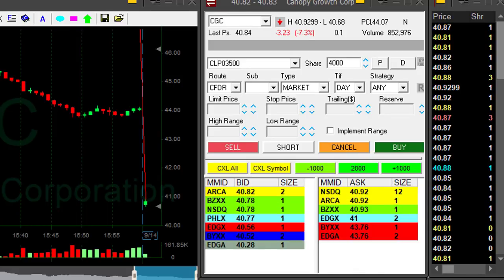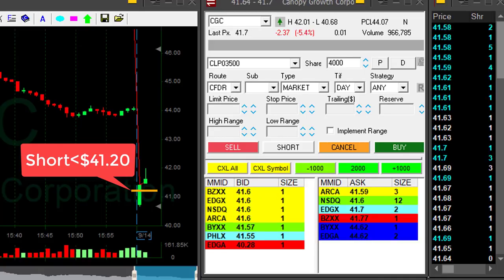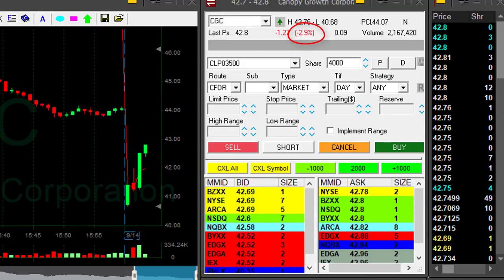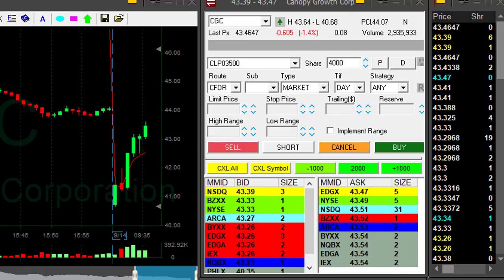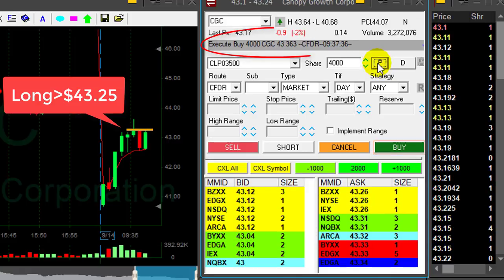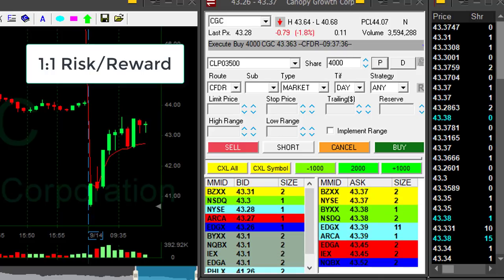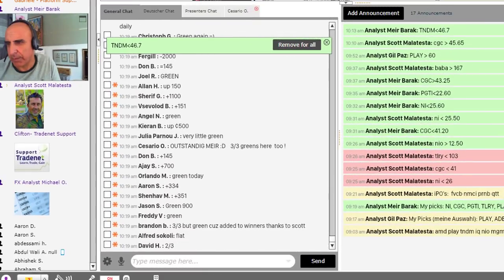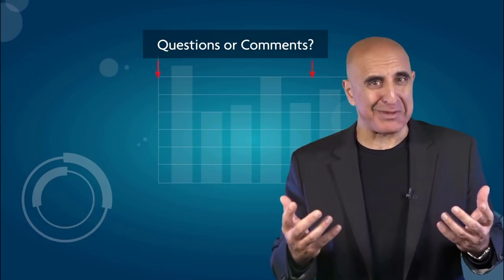Day Trading For $3,600 & Learn How to Trade a Reciprocal Range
Live Day Trading Stocks -Day Trading For $3,600 & Learn How to Trade a Reciprocal Range -  $3,600 in 15 minutes.
Meir Barak day trading live on September 14th. 2018.